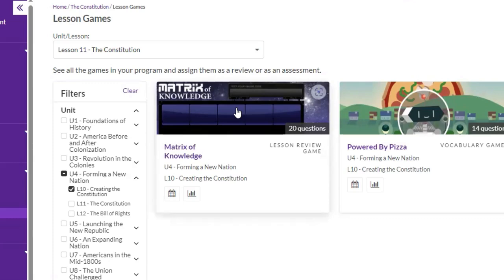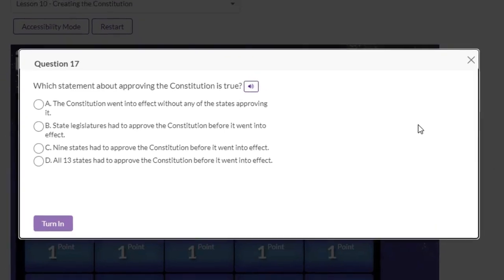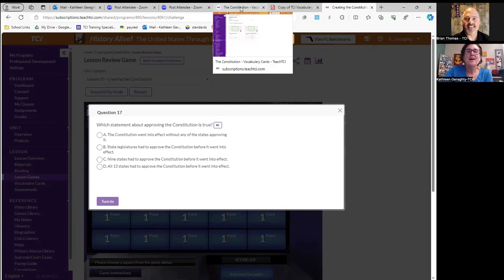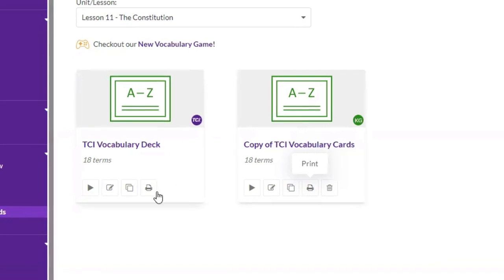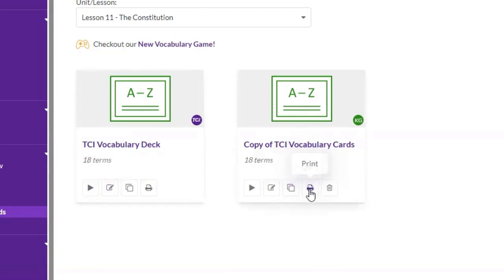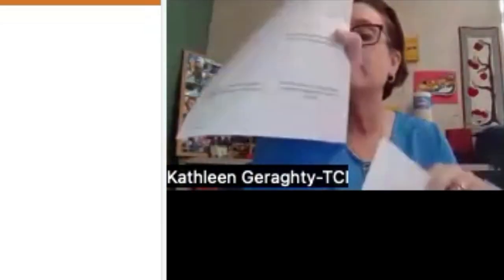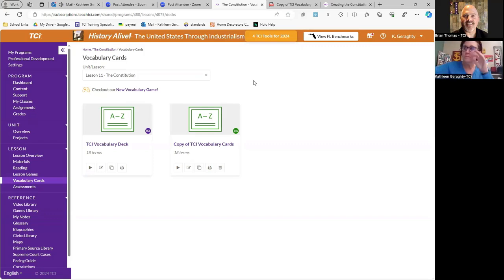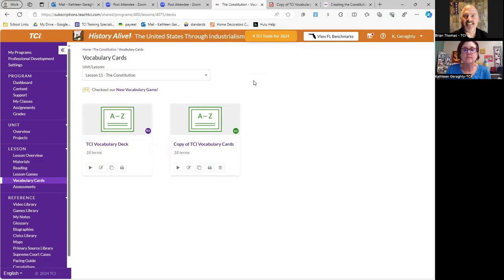Teacher Tips: Simple Gamification with Kathleen Geraghty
Long-time TCI teacher Kathleen Geraghty shares her tips on using gamification to engage students. She walks through simple and easy ways to incorporate gamified activities into your classroom, making learning more interactive and fun.

You will learn how to use lesson games and vocabulary cards for effective test prep and how to implement hexagonal thinking as a unique and engaging review exercise. Tune in for practical tips on incorporating game excitement into your lessons to boost student participation and learning.